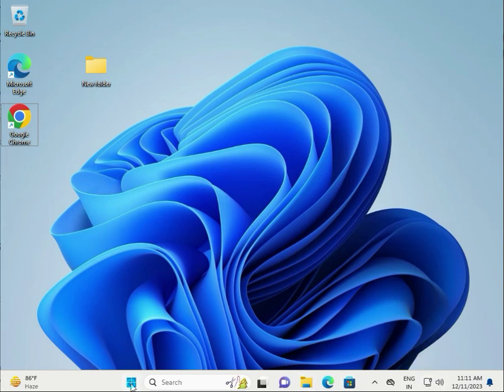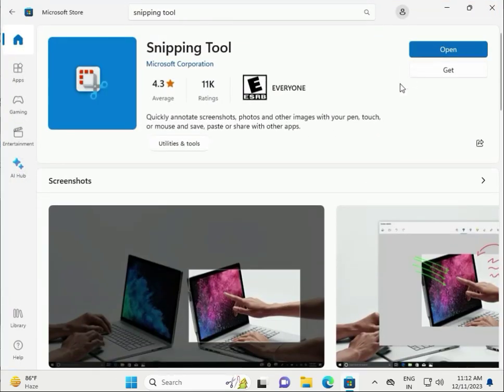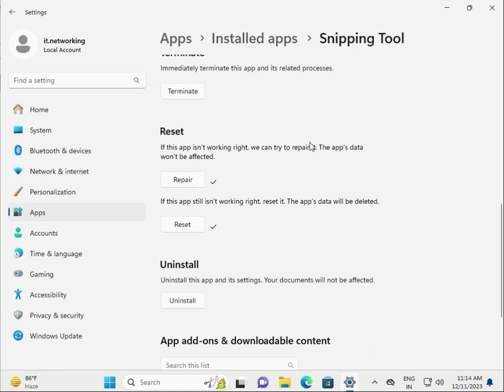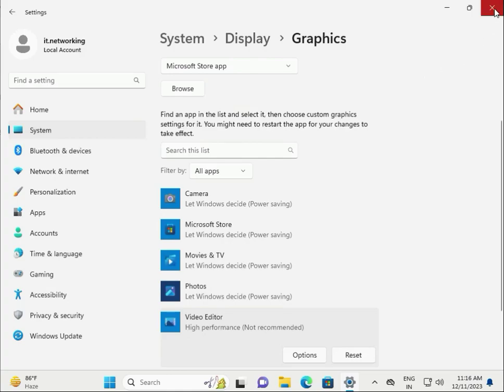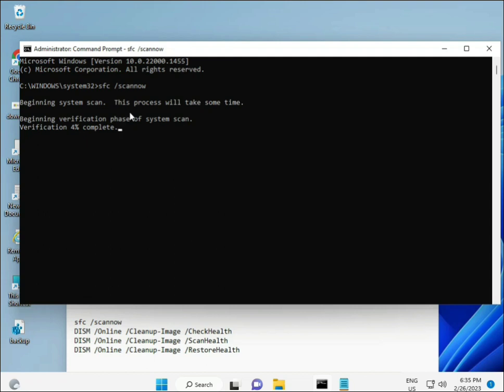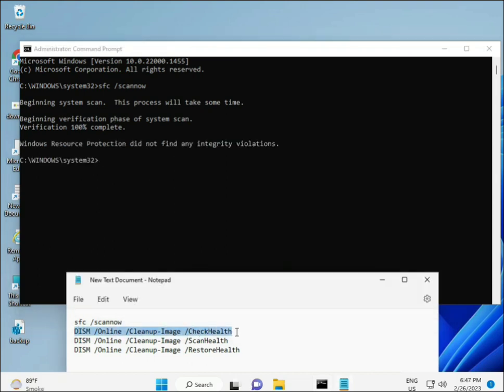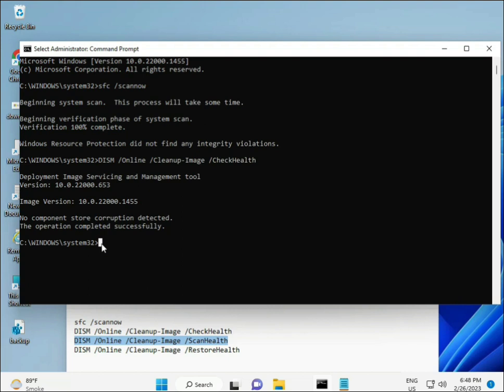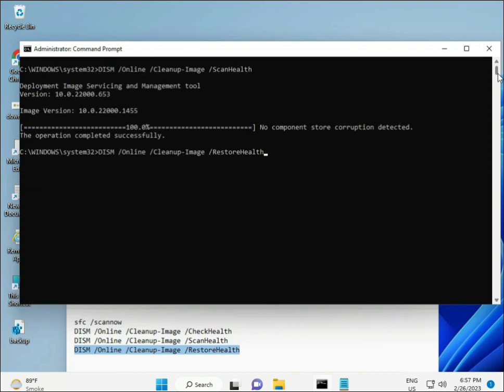Snipping Tool Error: 'Recording Stopped, Something Happened' - Fix and Troubleshooting Guide